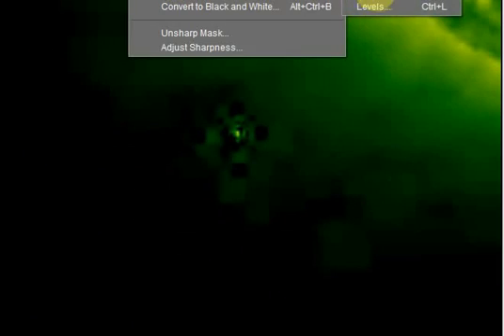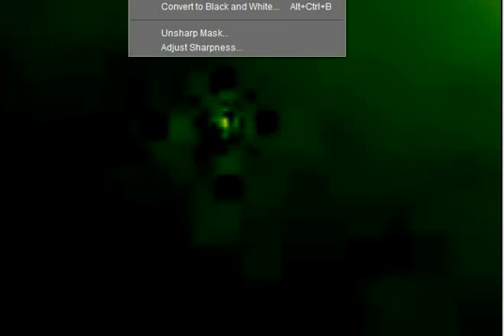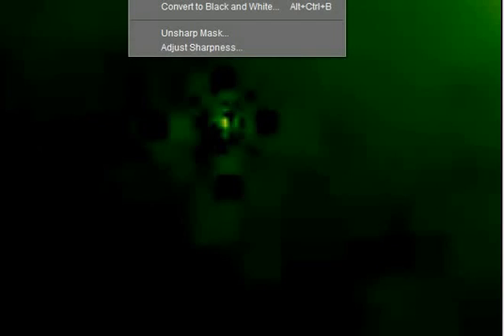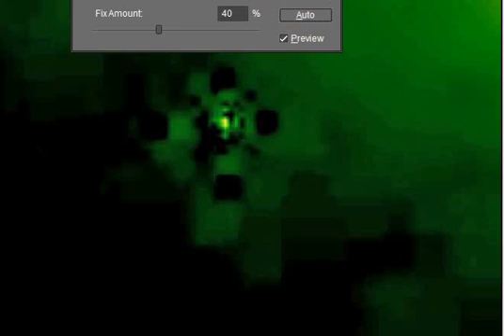Strange Ship Spotted Close to Stereo Behind Satellite...Again!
Another ship spotted close to Behind Stereo satellite at 9:25:59 on 06/25/11 Same ship, but now in the lower quadrante on a different date. Link to picture